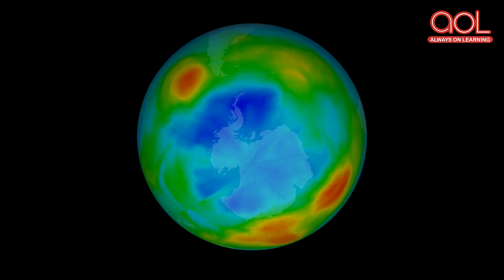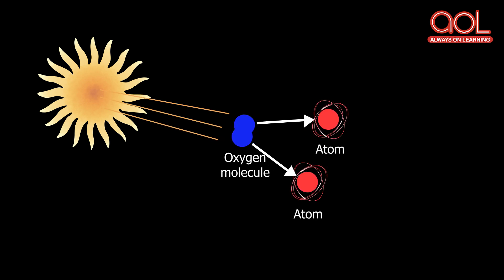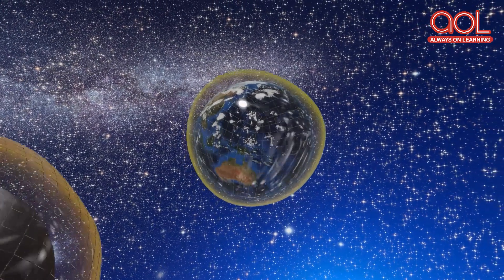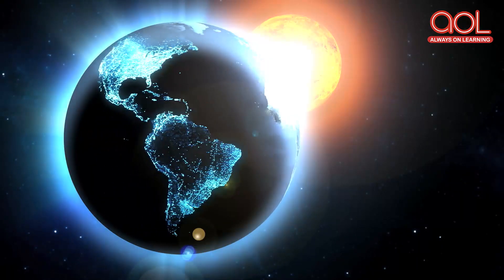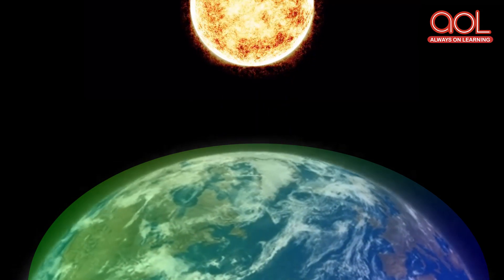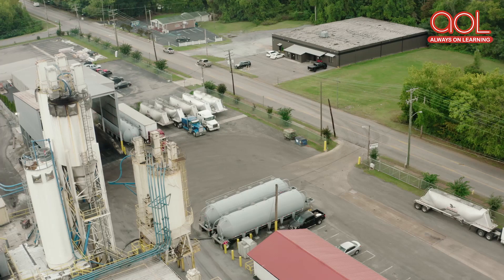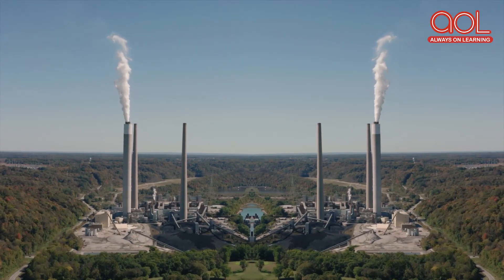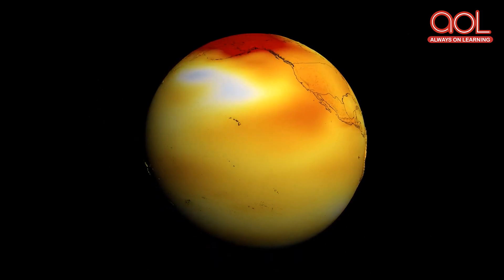What Is The Ozone Layer? | Ozone Layer Depletion | Kids Learning Video | Always On Learning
Do you know that there is a layer of gases which protects our planet? It is called ozone. Watch this video to know more.